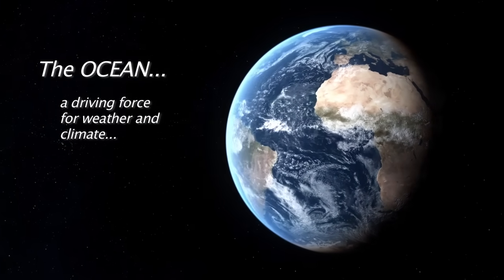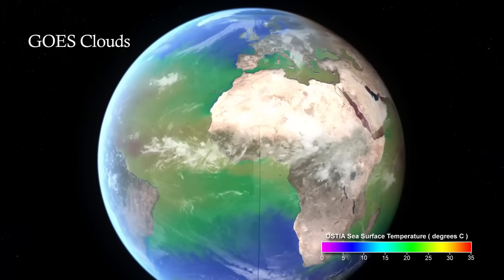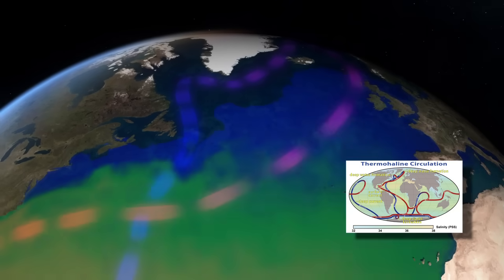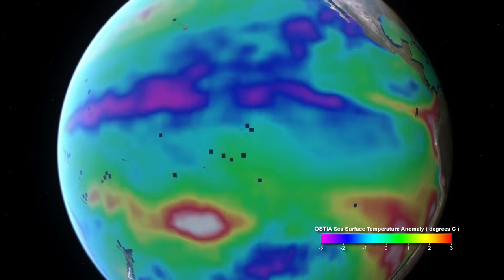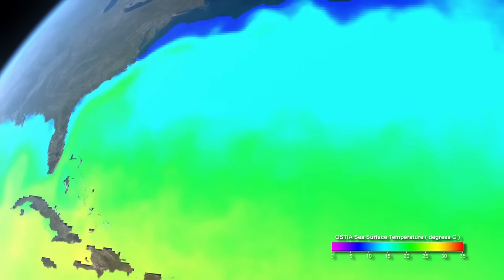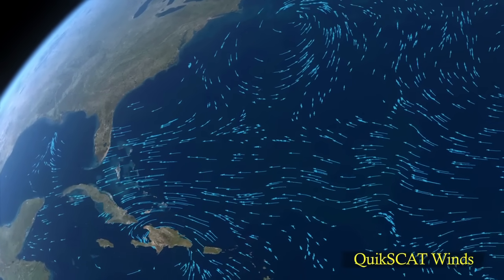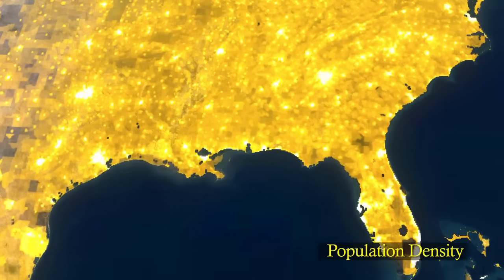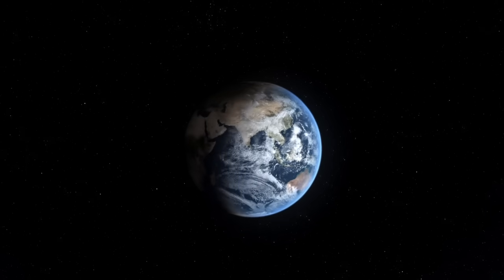NASA | The Ocean: A Driving Force for Weather and Climate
The Ocean is essential to life on Earth. Most of Earth's water is stored in the ocean. Although 40 percent of Earth's population lives within, or near coastal regions- the ocean impacts people everywhere. Without the ocean, our planet would be uninhabitable. This animation helps to convey the importance of Earth's oceanic processes as one component of Earth's interrelated systems.

This animation uses Earth science data from a variety of sensors on NASA Earth observing satellites to measure physical oceanography parameters such as ocean currents, ocean winds, sea surface height and sea surface temperature. These measurements, in combination with atmospheric measurements such as surface air temperature, precipitation and clouds can help scientists understand the ocean's impact on weather and climate and what this means for life here on Earth. NASA satellites and their unique view from space are helping to unveil the vast... and largely unexplored. OCEAN.

NASA Earth Observing System Data and Information Systems (EOSDIS)
EOSDIS is a distributed system of twelve data centers and science investigator processing systems. EOSDIS processes, archives, and distributes data from Earth observing satellites, field campaigns, airborne sensors, and related Earth science programs. These data enable the study of Earth from space to advance scientific understanding. For more information about the data sets used in this animation please